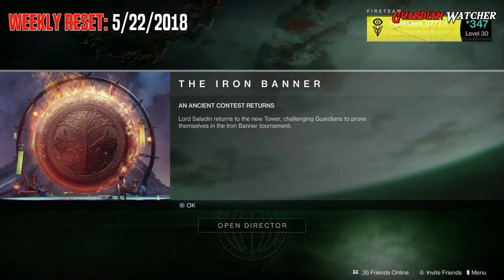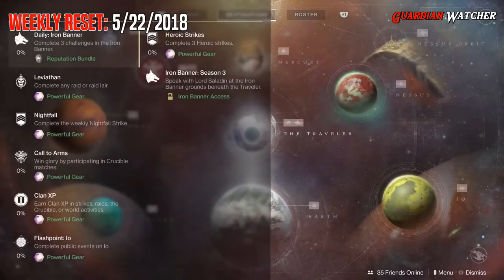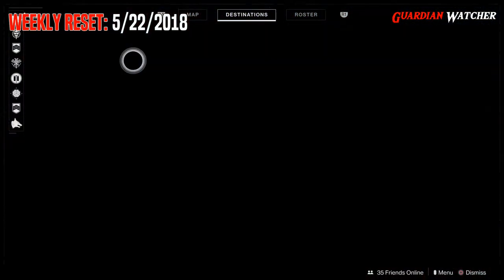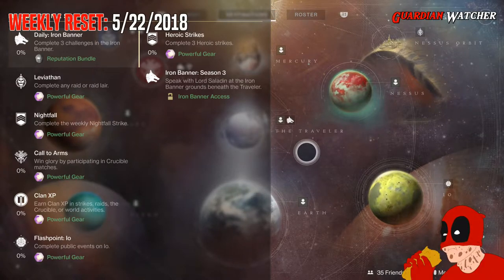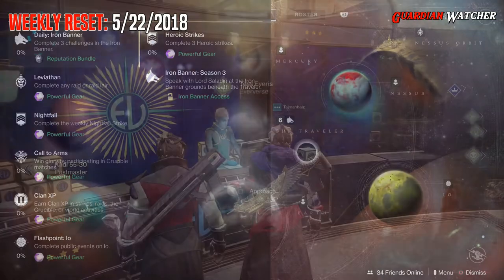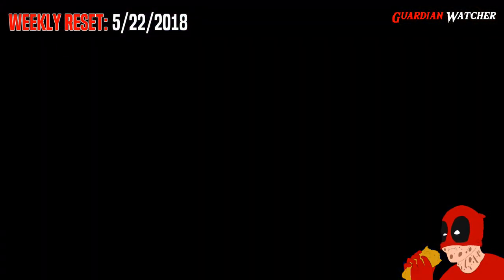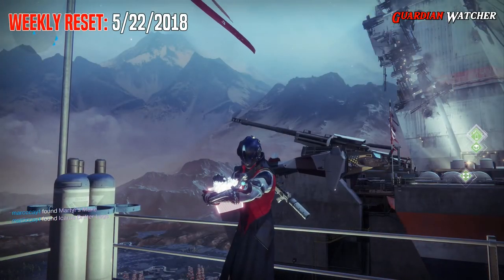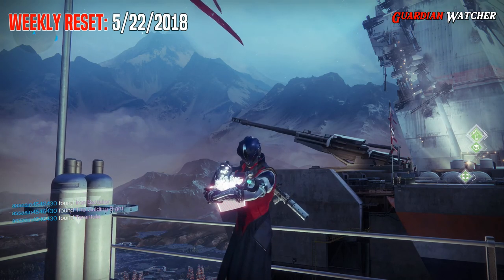Destiny 2 Weekly Reset - Season 3 Iron Banner RETURNS! - May 22nd 2018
In this week’s Destiny 2 Weekly Reset, I go over the return of the Iron Banner for Season 3, the Milestones including the Raid, the Nightfall, PVE & PVP content, Eververse Inventory, Cayde's Treasure Maps & more! 5/22/18